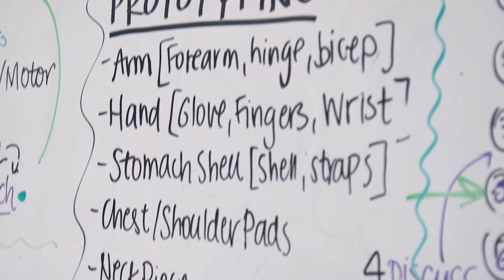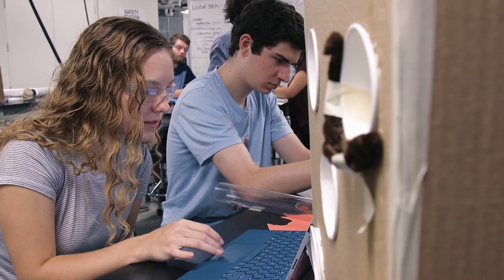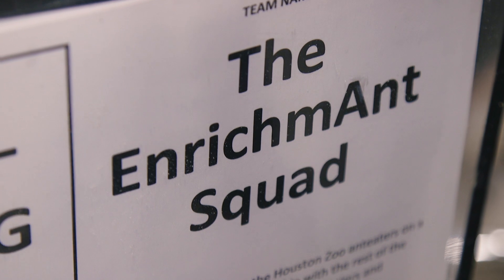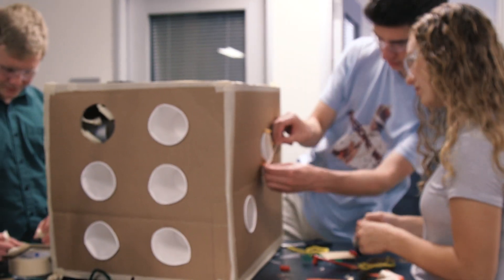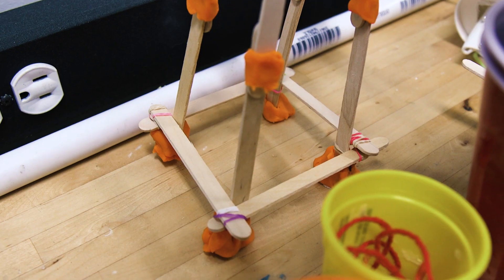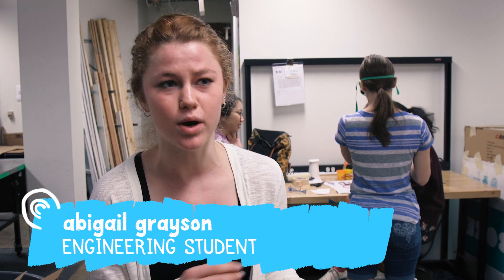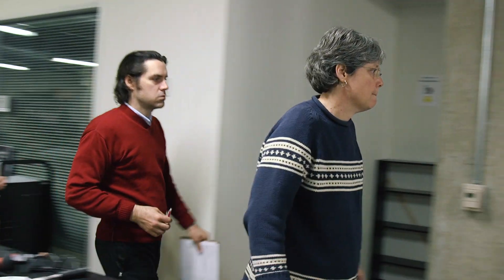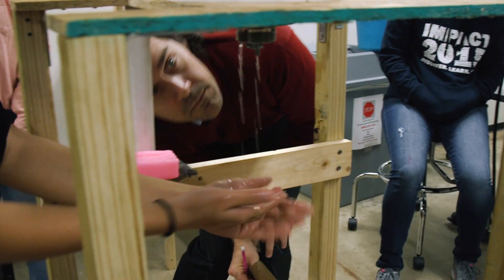How To Think Like An Engineer, Chapter 1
We jump into an introductory-level engineering course at Rice University, where a group of freshmen are beginning to construct their first prototypes -- designs that are for clients like NASA and the Houston Zoo. No big deal.

In chapter number one in a two part feature series, the students are racking their brains and working with easy-to-use craft materials in order to go quickly through their early ideas.